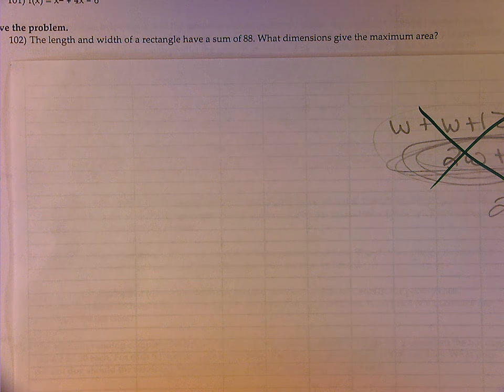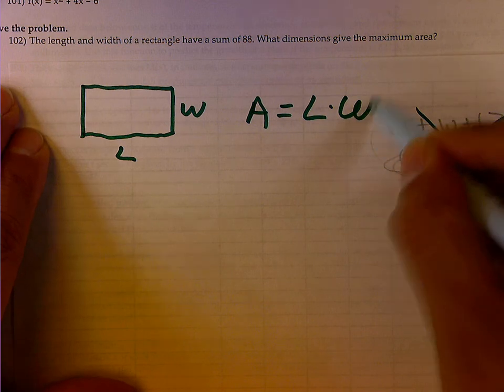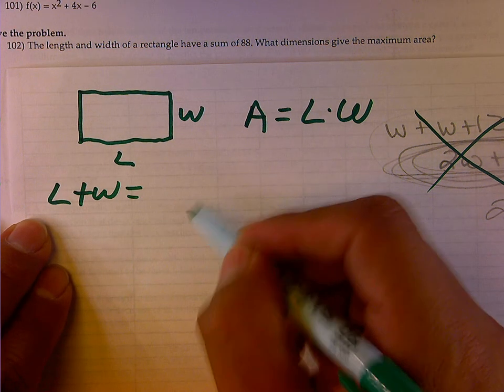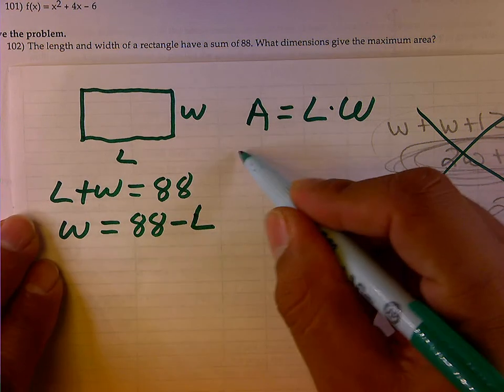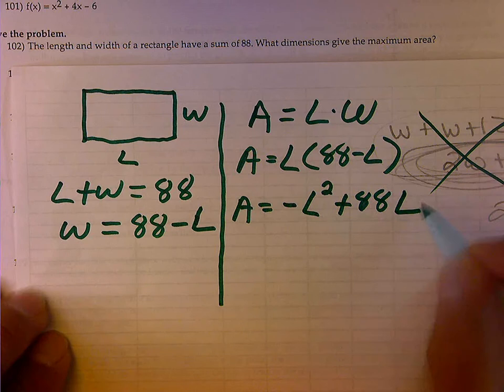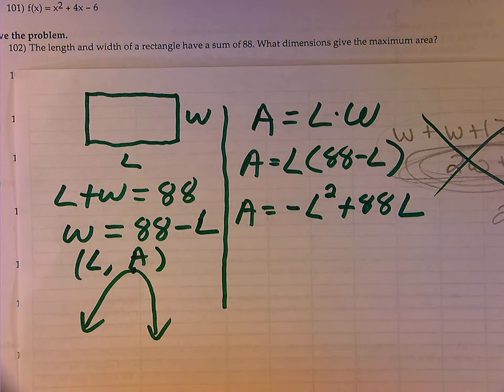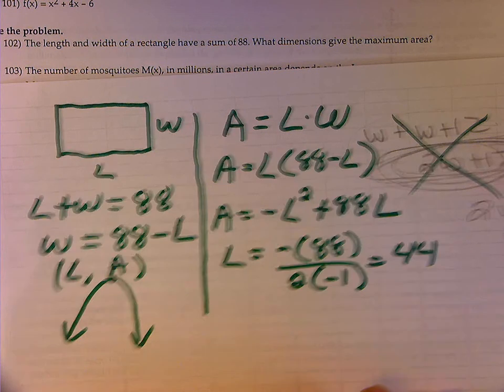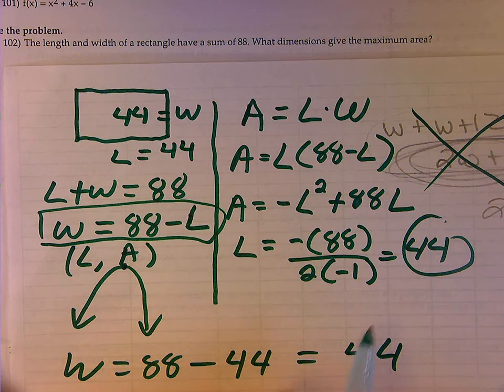Maximum Area Example